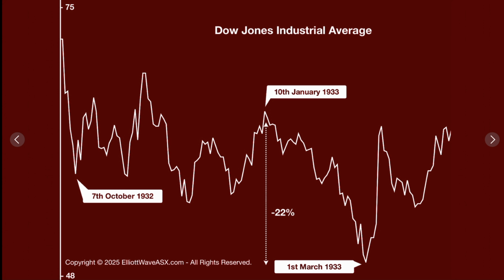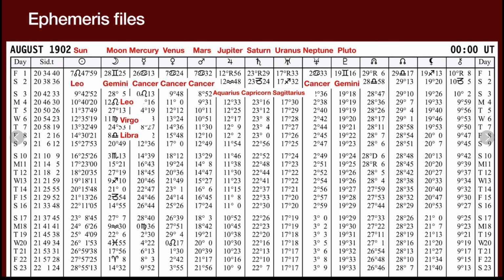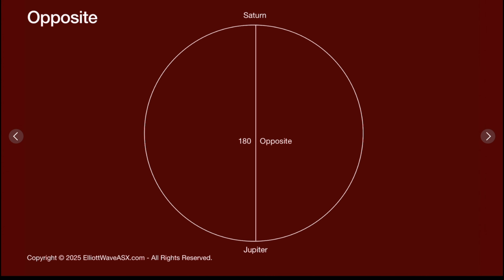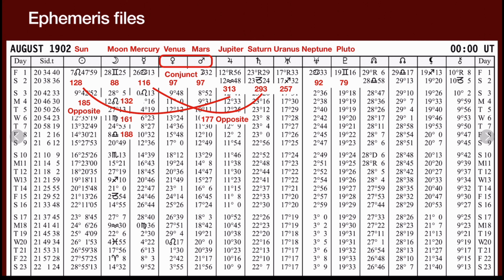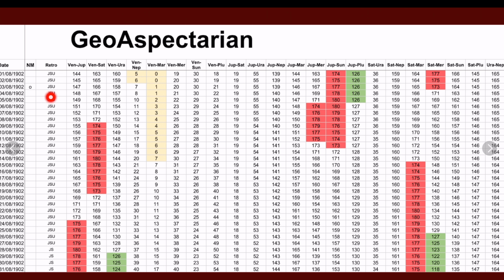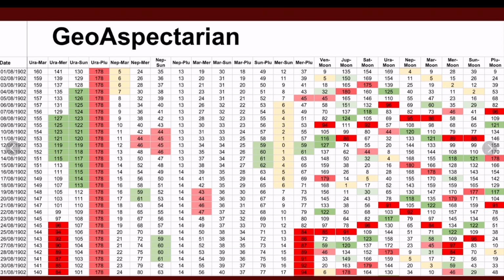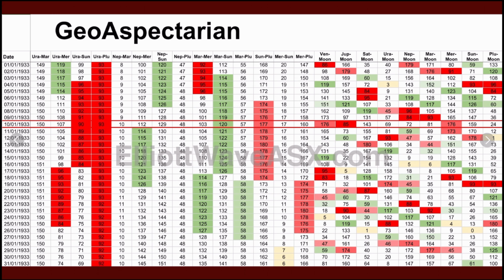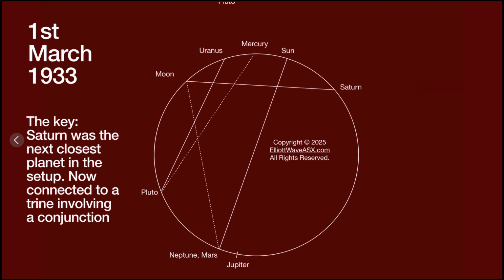How WD Gann Called the 1933 Stockmarket Low (Part 11)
Dive into the mystical world of WD Gann!

In this eye-opening video, we unravel the enigmatic theories behind Gann's time-tested strategies in trading and forecasting.

Discover how Gann expertly linked cycles, planetary alignments, and market trends!

Learn why understanding cosmic influences could revolutionize your trading game. We'll explore Gann's methods, connecting financial cycles to cosmic rhythms that have perplexed scholars and traders alike for decades.

Whether you're a seasoned trader or a curious learner, this video will shed light on the profound connections between the markets, cycles, and the universe.

0:00 Intro
0:14 XXX Chart
0:41 Gann’s Research
3:18 Angles Revealed
4:21 Ephemeris
5:51 Research done for you
8:27 Aspectarian files
9:07 Setup Pattern
10:35 Ending Pattern Explained